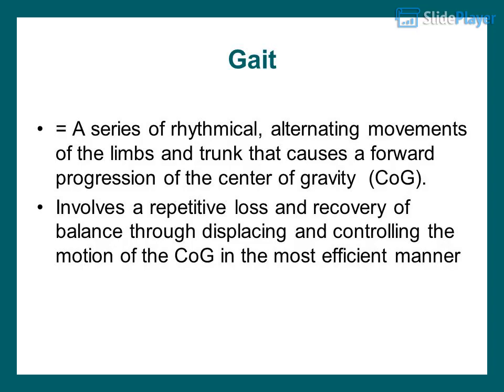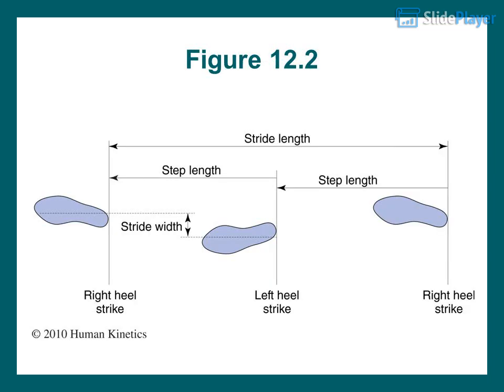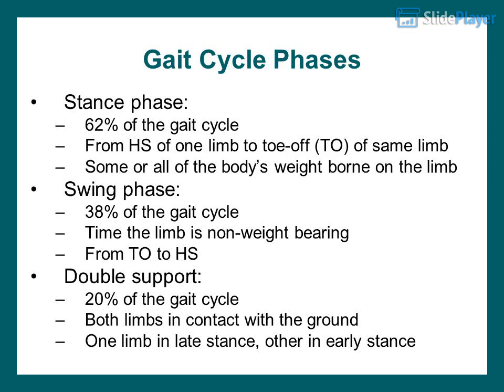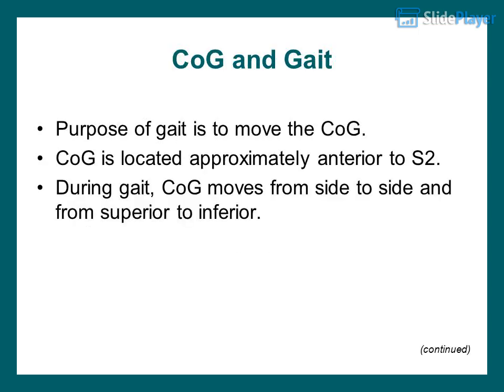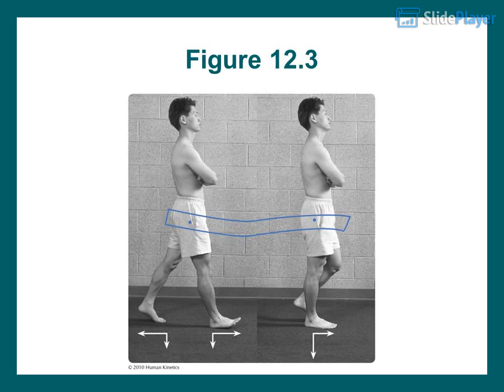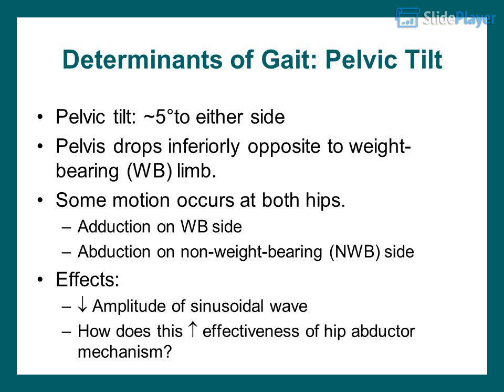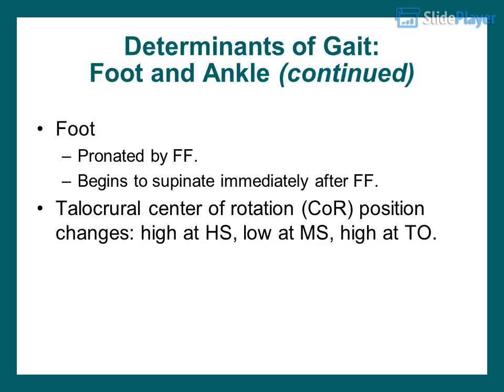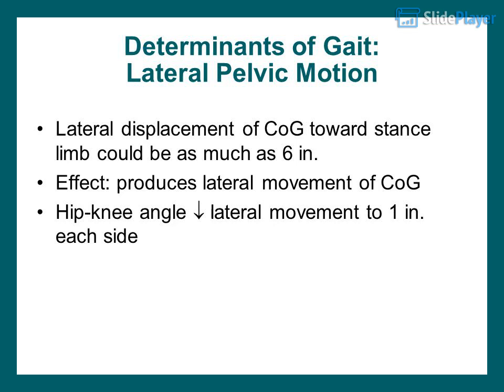what is Ambulation and Ambulation Aids ,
Ambulation and Ambulation Aids   ppt video online downl